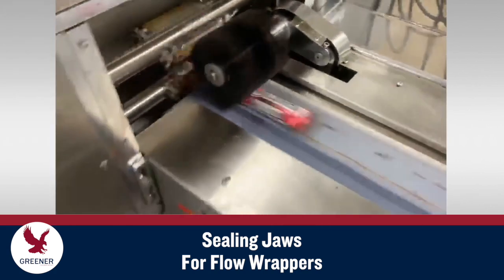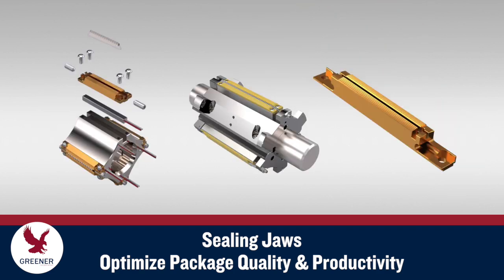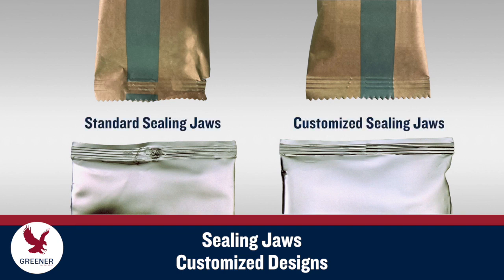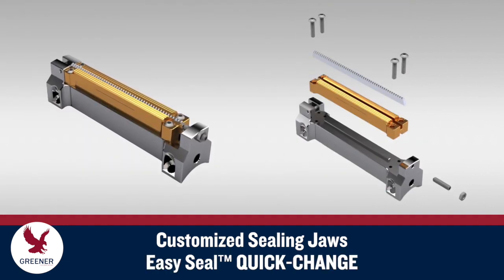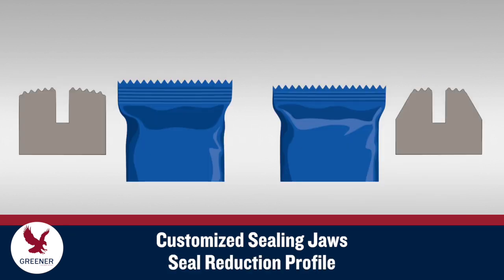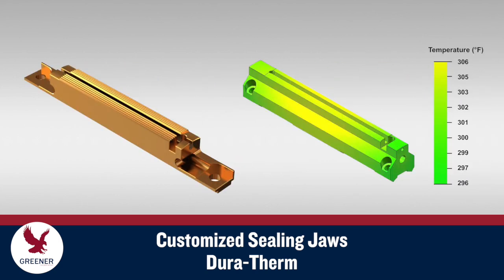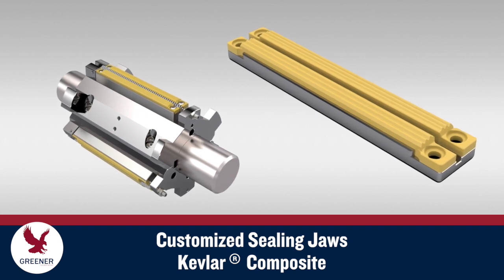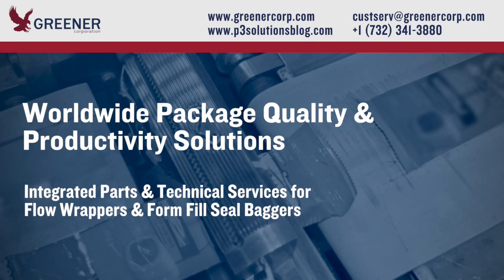Sealing Jaws Optimize Package Quality & Productivity on Flow Wrappers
Español Sealing jaws on flow wrappers are not standard, universal components; they should be designed according to the unique features of your packaging operation.

When you work with Greener Corporation, we integrate your machinery design and condition, packaging materials, seal integrity requirements, and other circumstances to design and manufacture sealing jaws that optimize package quality and productivity.

Consult additional technical resources to improve package quality and productivity on flow wrappers and vertical FFS baggers

00:00 Sealing Jaws for Flow Wrappers

00:10 Sealing Jaws - Optimize Package Quality & Productivity

00:25 Sealing Jaws - Customized Designs
00:39 Sealing Jaws - Serration Pattern
00:49 Sealing Jaws - Easy Seal™ QUICK-CHANGE

00:59 Sealing Jaws - Easy Seal™ FLEX & Fracture Elimination Design
01:09 Sealing Jaws – Seal Reduction Profile
01:19 Sealing Jaw Materials
01:46 Sealing Jaws – Project Development
02:03 Integrated Parts & Technical Services for Flow Wrappers & Vertical Baggers